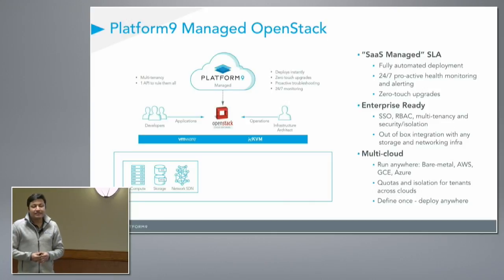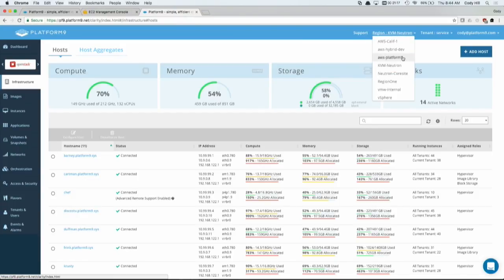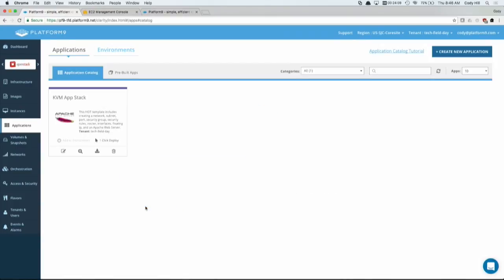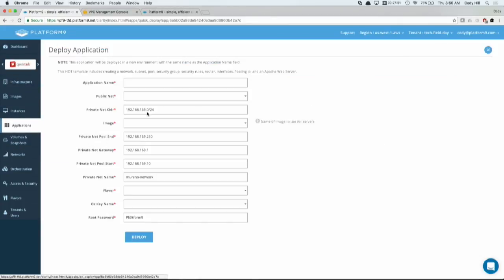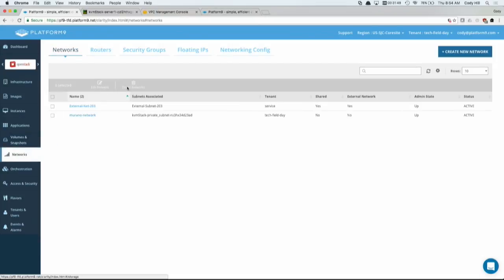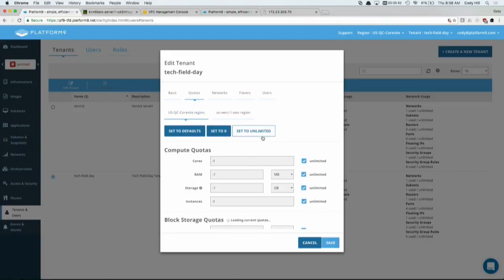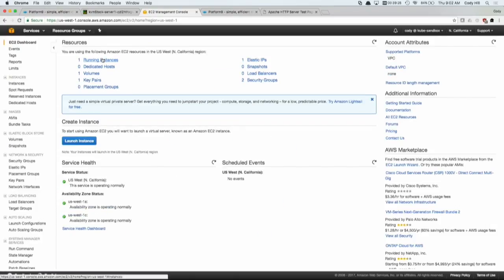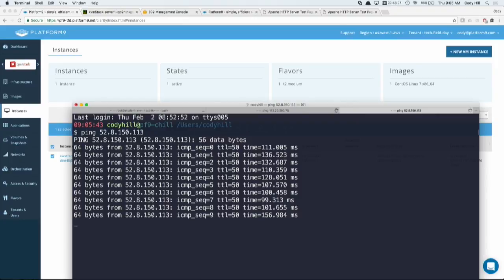Platform9 Managed OpenStack with Amrish Kapoor and Cody Hill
Amrish Kapoor, VP of Engineering at Platform9, reviews their managed OpenStack solution, and how this fits into the overall IaaS landscape. Cody Hill, Lead Systems Engineer, then gives a demonstration of a hybrid cloud deployment.

Recorded at Tech Field Day 13 in Austin, TX on February 2, 2017.